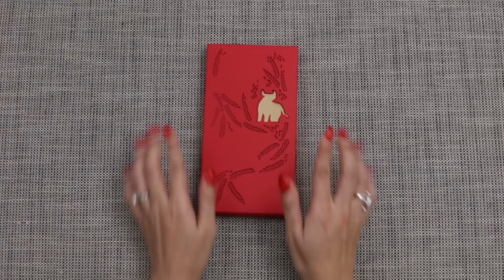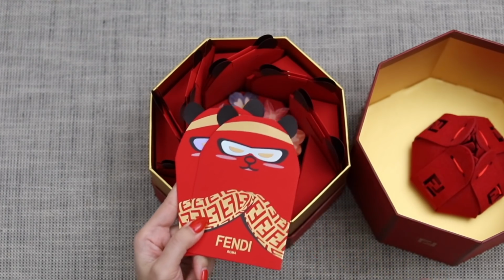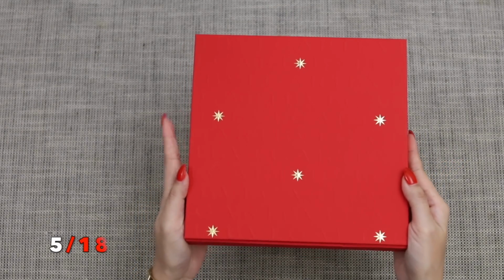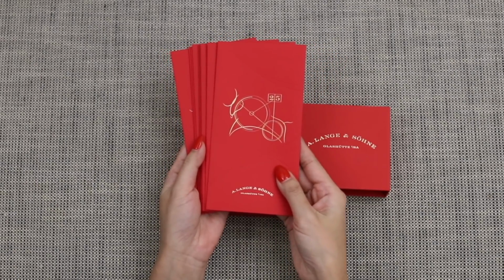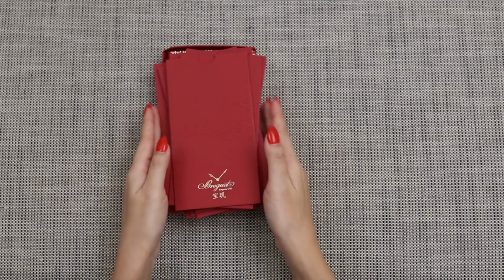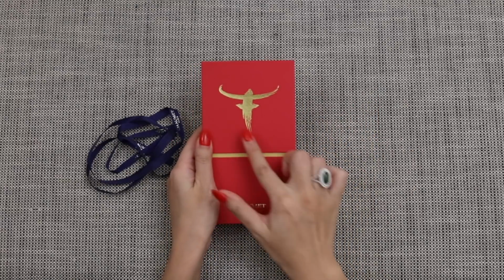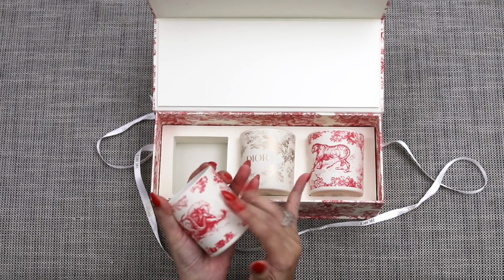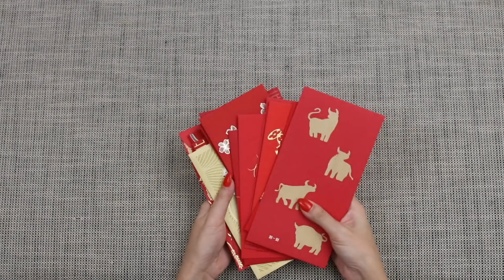LUNAR NEW YEAR LUXURY 🧧UNBOXINGS 2021 | Dior, Hermes, LV, Cartier, Fendi Red Packets & more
LUNAR NEW YEAR UNBOXINGS 2021 - WHAT RED PACKETS AM I GIVING AWAY?
 LV, DIOR, HERMES, CARTIER, FENDI etc  + A BAG FOR THE 1ST PRIZE WINNER TOO

HAPPY LUNAR NEW YEAR ! You guys wanted this giveaway again - so I of course I will deliver!
Happy to report that although I thought it would be a lot smaller this year, I still have 18 DIFFERENT DESIGNER RED ENVELOPES to gift 5 LUCKY WINNERS! OX-citing!!!

This is my fun little way of SHARING Lunar New year (or Chinese New Year) with you all. Wishing you much love, good luck, good fortune, good health and happiness always xx Mel

A big thank you to all the luxury brands that participated in this year's 🧧 giveaway

Gong Xi Fa Cai, Hong Bao Na Lai! - Happy New Year, Give me a red packet...pls 😜
Mainly said by children or to close family friends lol

**EDIT 27/2/21 Congrats to the 5 winners 🎉
1st Prize: Niki L (YT Niki Lavithias) who won the Red Longchamp Tote and 1 x SET of 18 Designer Red Packets.
4 x Runners up: each received 1 x Set of 18 🧧
Lauren S (YT KameAkai), Candice Q (YT hrhcandy), Colleen J (YT Colleen Jackson), and Hannah S (YT Hannah Sajol) who will each receive 1 Set of 18 Designer Red Packets.

Thank you to everyone that entered. I love that so many of you continue to enjoy this giveaway and appreciate the meaning and symbolism behind it. As long as you guys love this giveaway I will continue to run it each year for you! Pls don’t worry if you didn’t win, my 250k Giveaway will be happening next! Wishing you good health, prosperity and happiness for the year ahead! 🎊🧧🐮 Much love my faMELy xx Mel

🎊 5 WINNERS 🎊
PRIZE 1: Longchamp Le Pilage Tote in Lucky Red (Shoulder version)
+ 1 SET of 18 Designer Red Packets

4 x RUNNERS UP will each receive: 1 SET of 18 x Red Packets (from Louis Vuitton, Hermes, Dior, Cartier, A. Lange & Söhne , Loewe, Van Cleef & Arpels,  Chaumet, Jaeger-LeCoultre, Breguet, Bulgari, Celine, Loewe,  IWC, Roger Vivier and Fendi
Note: For Cartier you will get 1 x Gold and 3 x Red 🧧, but all are different designs )

Postage: AT MY EXPENSE (worldwide)

➡️ MANDATORY - YOUTUBE ENTRY
2.       LIKE this video
Note: Please include your Email or IG name below so it is easier to contact you if you win.

++ BONUS ENTRIES INSTAGRAM (optional)

2.       LIKE the RED PACKET post and TAG 2 friends
3.       SHARE post on your story and tag me

FINE PRINT
Giveaway begins now and ends 26 Feb 2021 at 11.59pm AEST (Melbourne Time). 5 WINNERS will then be selected at random soon after. If no contact is made another winner will be chosen at random and the above process followed once again. I will then update the winners' name in the description box and pin to the comments section of this video and also on the IG giveaway post.
^^Pls note: I will never message you from any other IG account other than my official one (I only have 1, so please me careful of spam accounts, asking you for credit card details)

NOTE: I believe with most luxury stores you DO need to make a purchase or at least be an existing customer of the brand in order to receive the Lunar New Year Red Packets. In some cases they may only be offered to their VIP clients as well. From my understanding these red packets are quite limited, however this may vary from country to country.

If you are interested in reading more about Chinese New Year (Lunar New Year) and the significance of the red packets, here are a couple of articles I found online. It can also differ slightly from country to country.